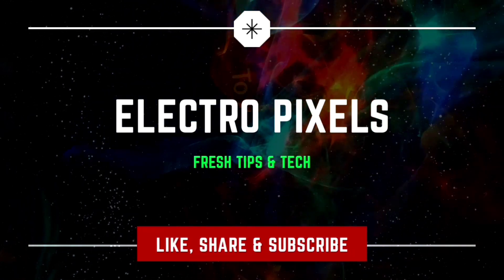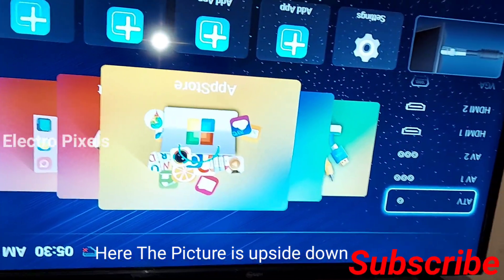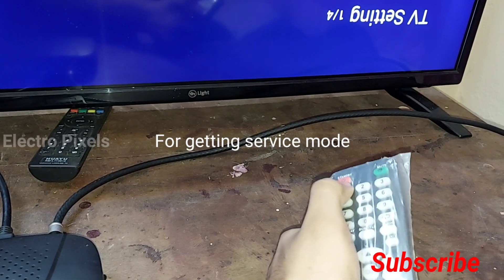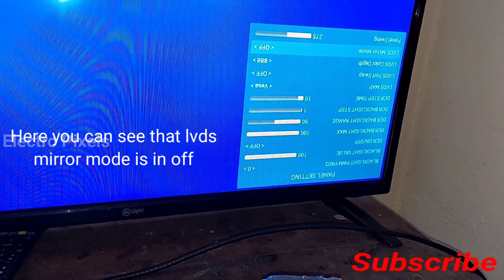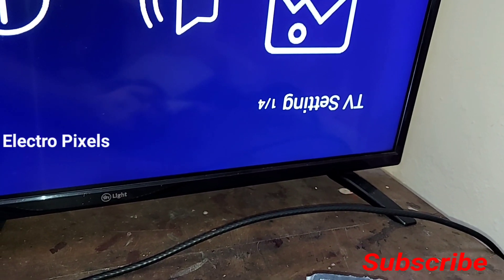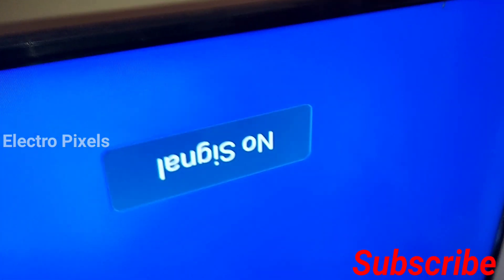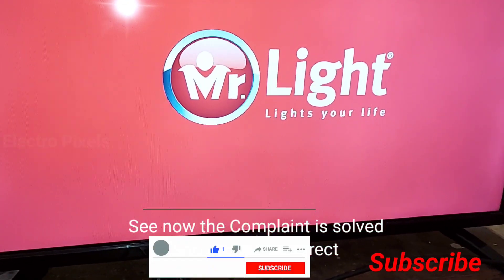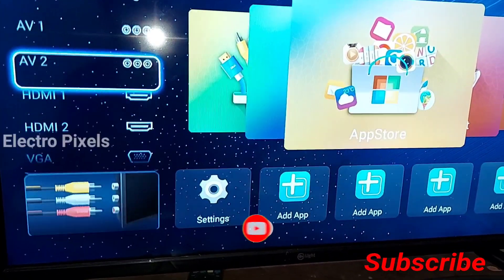Led Tv panel Mirror problem solved. Android led Tv Mirror image solution |Tp. ms338.pb802.Smart TV.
This video is Regarding Led Tv panel Mirror problem solved. Android led Tv Mirror image solution |Tp. ms3388.pb802.Smart TV.